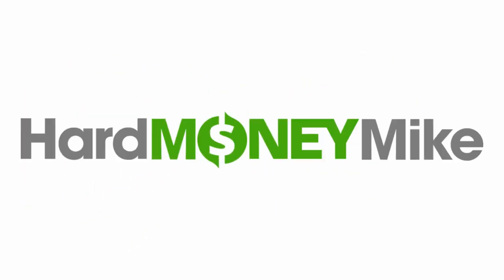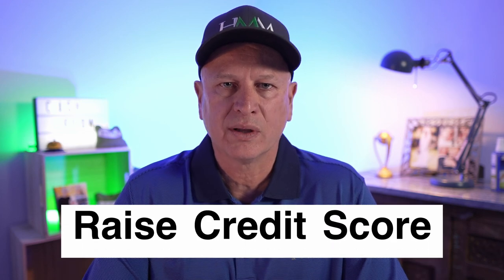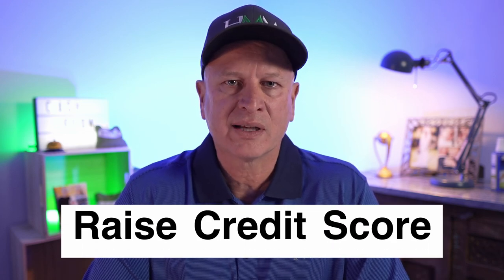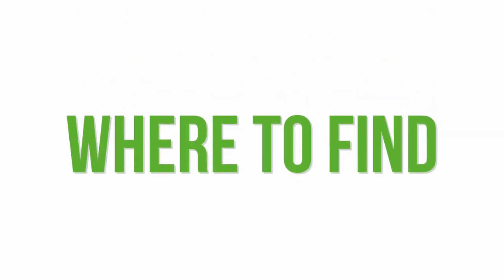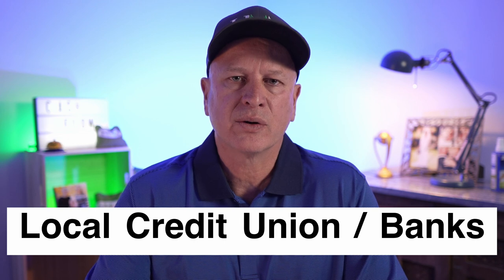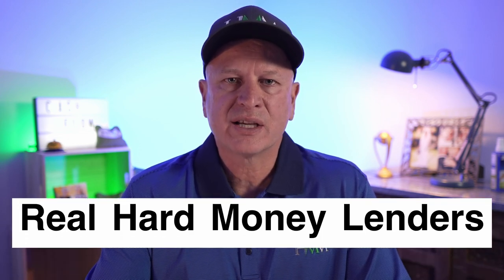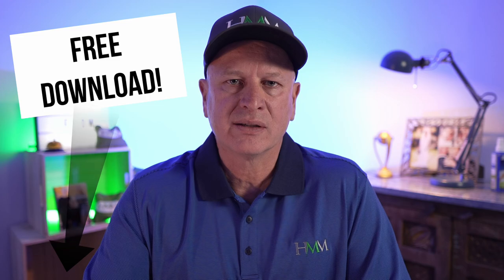2nd Mortgage Explained - Real Estate Investing Tips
2nd Mortgage Explained - Real Estate Investing Tips. In this video, I explain what a 2nd mortgage is, what you can use them for, and where you can find them.

How to invest in real estate the RIGHT way. That's what we're here to do. For over 23 years, Hard Money Mike has provided topnotch lending services to real estate investors across the United States. We offer the best options in private lending for fix and flips, rentals, and other value-add properties. Plus, we can fund bridge loans in 10 days or less! If you’re looking for quality, FAST loans with the highest loan-to-values and best rates, then our team is ready to help. No experience required!